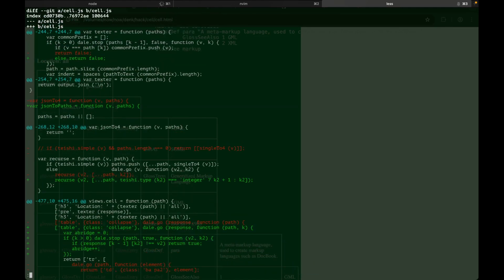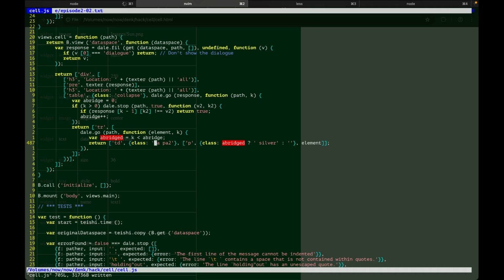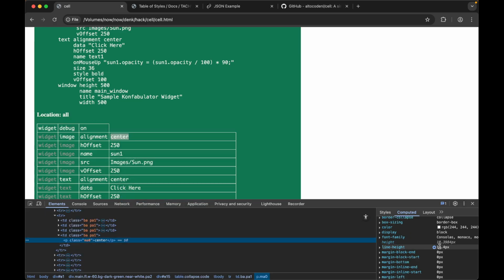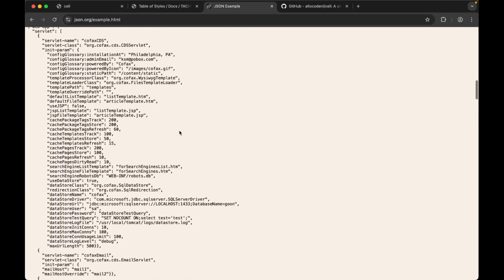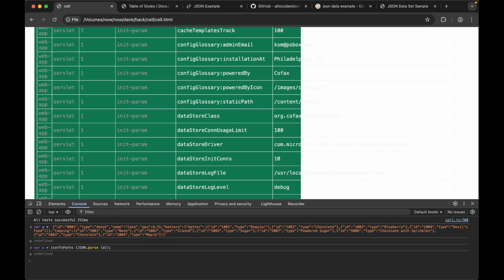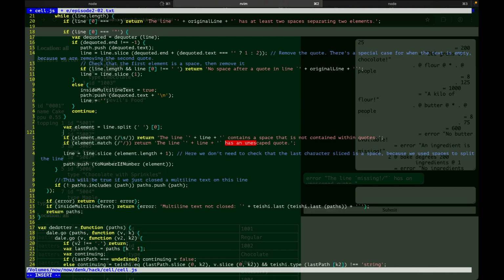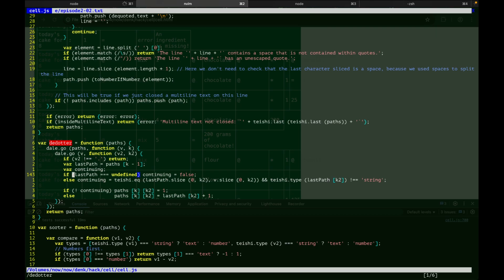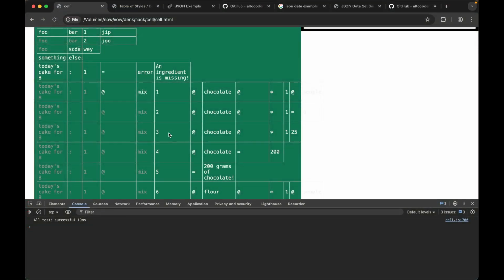Making Cell - S2E02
Second episode of season 2! I'm building a programming environment from scratch while recording myself. Watch me struggle figuring out how to make it useful! Today, I fall in love with the datagrid, after cheating by working in the train without recording myself.

Goals for cell:
- Paste/upload/email data to a project (formats: JSON, CSV & XLS) and make sense of it with the interface & the LLM. Question: should we be able to edit it and then output it?
- Make an API request and store the result.
- Create a small dashboard that's publicly available through an URL.

@ put 1 "today's cake for 8"
      2 @ "make cake" 8
        : 1 @ mix . @ chocolate @ * . @ people
                                      = 8
                                    . 25
                                = 200
                    = "200 grams of chocolate!"
                  . @ flour @ * . @ people
                                  = 8
                                . 125
                            = 1000
                    = "A kilo of flour!"
                  . @ butter @ * . @ people
                                   = 8
                                 . 75
                             = 600
                    = error "No butter available!"
            = error "An ingredient is missing!"
          2 @ bake degrees 200
                   ingredients @ 1
            = error "No ingredients found"